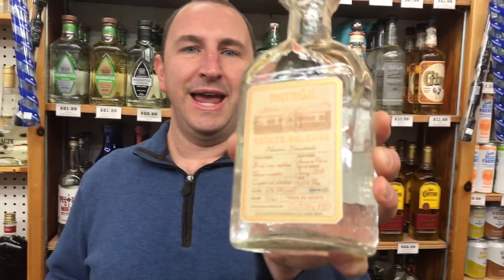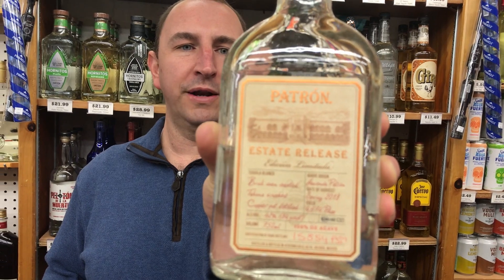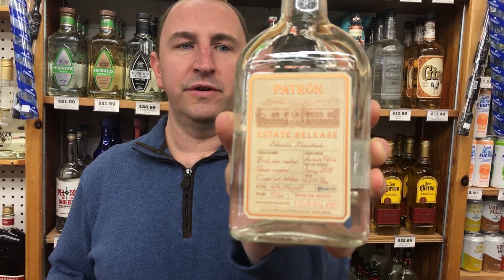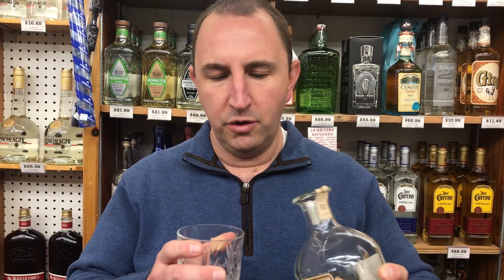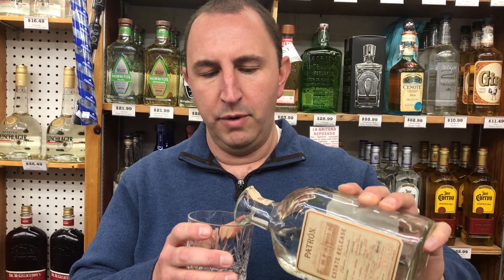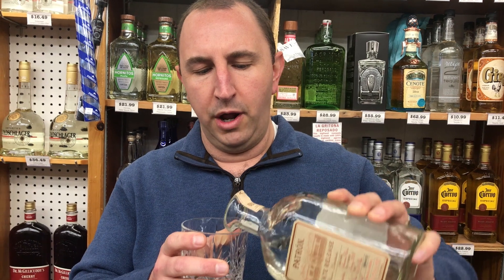Patron Single Estate Tequila Blanco | One Minute of Liquor Episode #9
Welcome to One Minute of Liquor - a weekly video series from Elma Wine & Liquor. Join Tim as he reviews a bottle of liquor every week in sixty seconds or less. Today Tim reviews Patron Single Estate Tequila Blanco. This their estate release tequila. All the agave used to make this tequila was grown on Hacienda Patron. There were less than 7,000 cases produced. A sweet floral nose. The same floral notes on the palate with some herbs, caramel and some citrus all leading to a clean, smooth finish. Cheers!

Download our mobile app to track liquor and wines you enjoy and get our up to the minute inventory